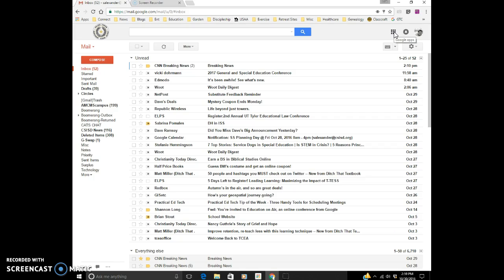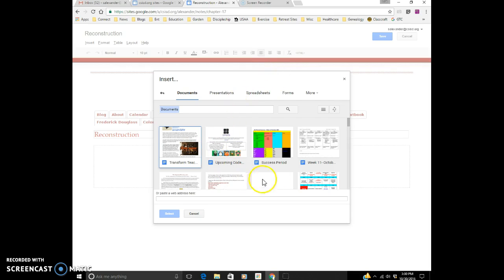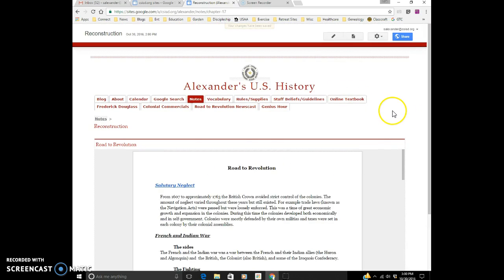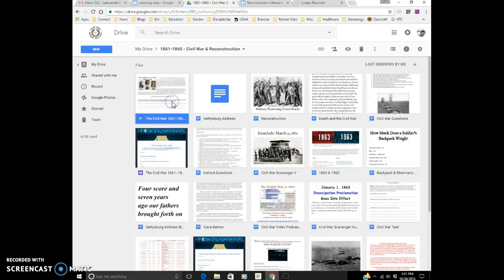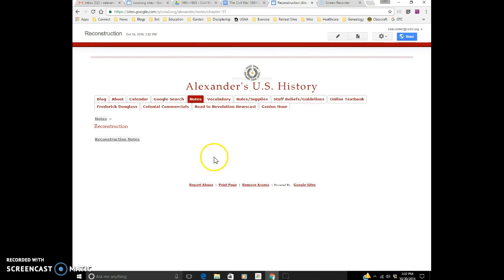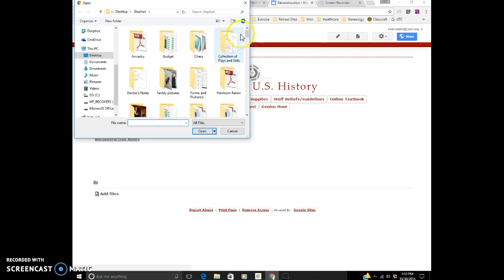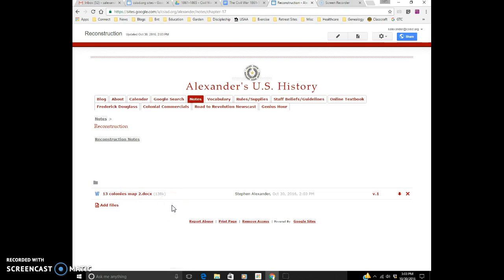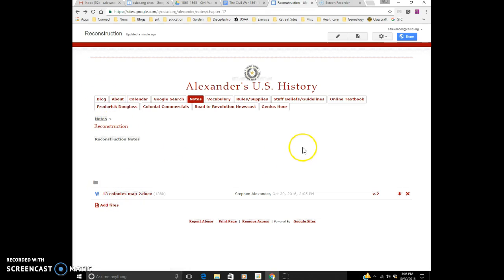Adding Documents to your website